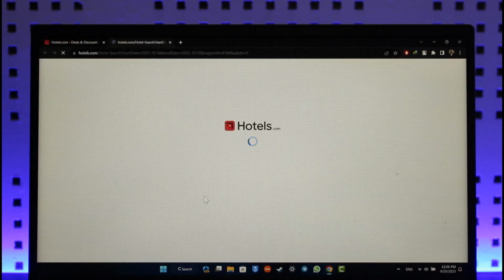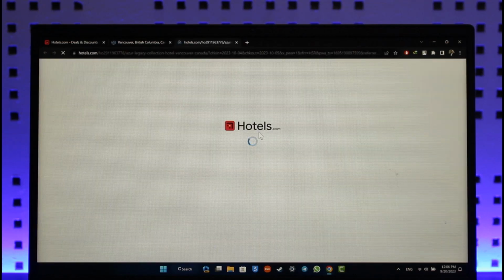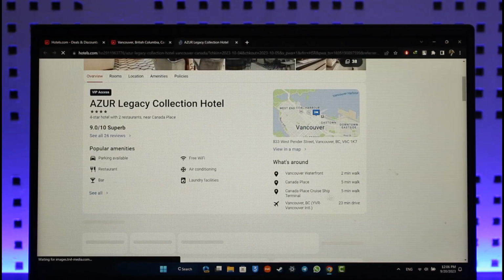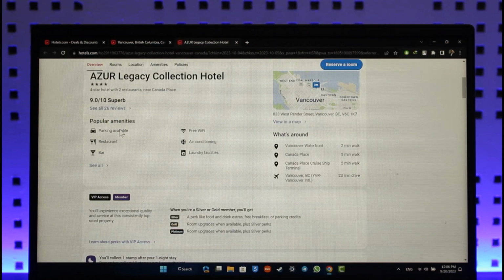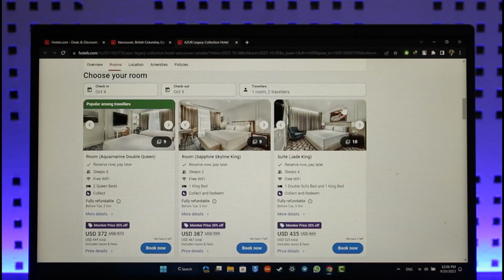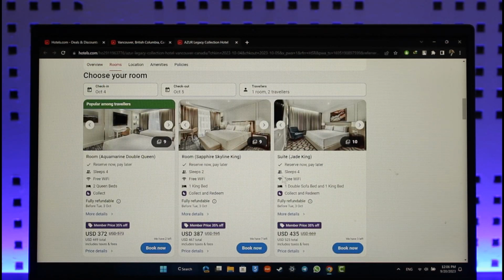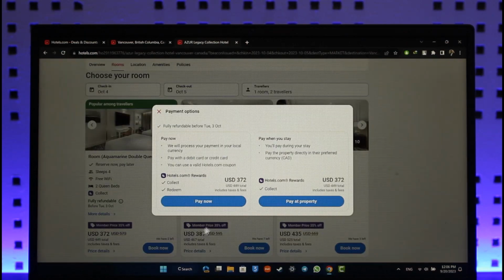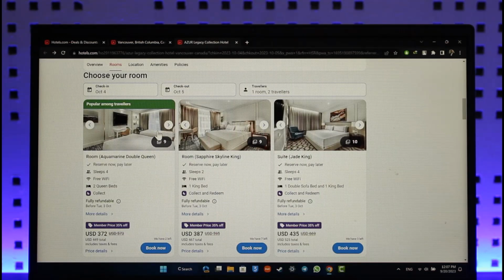How to Book on Hotels.com !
In this tutorial video, I am simply going to show you how you can book on Hotels.com

~Chapters:
0:00 Introduction
0:10 Official Site
0:21 Book on Hotels.com
0:58 Conclusion